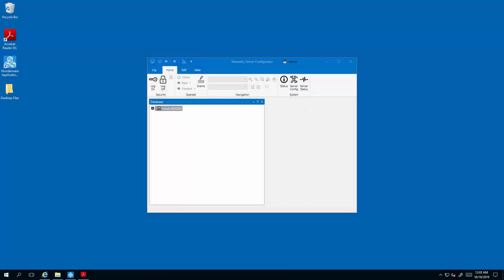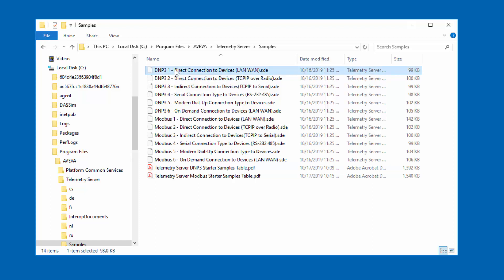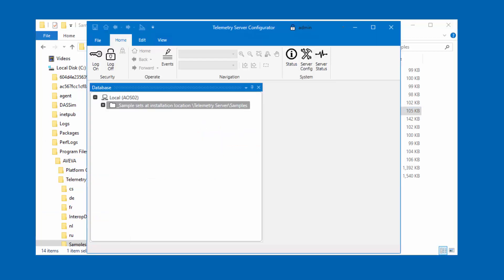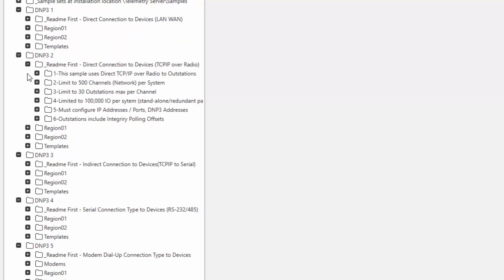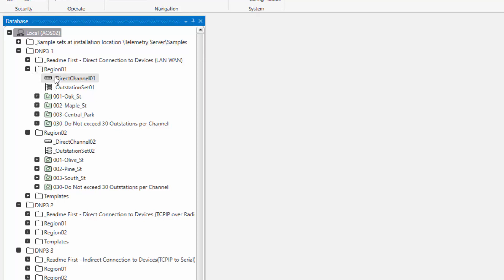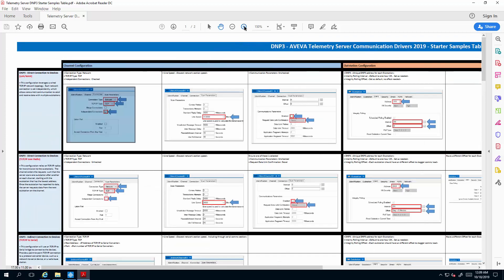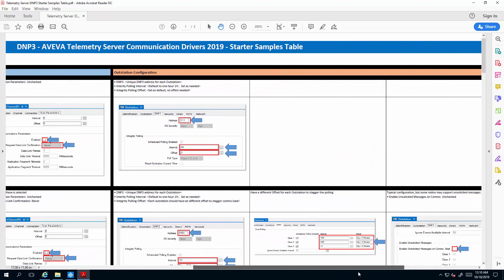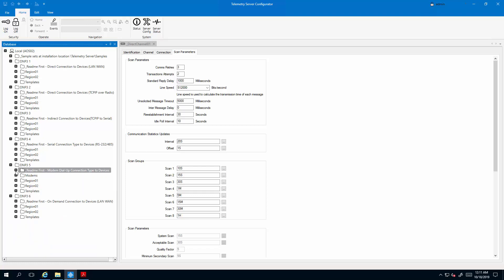Starter Samples Overview for DNP3, IEC 60870 or Modbus Connections in AVEVA Telemetry Server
This video describes the starter sample sets for DNP3, IEC 60870 or Modbus protocols that are included with the installation of AVEVA Telemetry Server.  Each starter sample is geared towards a unique connectivity strategy to the field equipment.  AVEVA Telemetry Server is part of our suite of communication drivers dedicated to fulfill needs of connectivity to geographically distributed assets.    We included starter samples that cover wired TCP/IP networks, TCP/IP over radio networks, networks with protocol converters (TCP to Serial), serial networks, and dial-up networks.